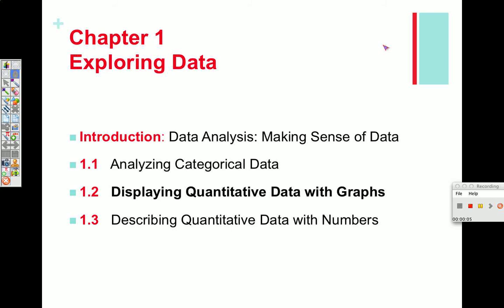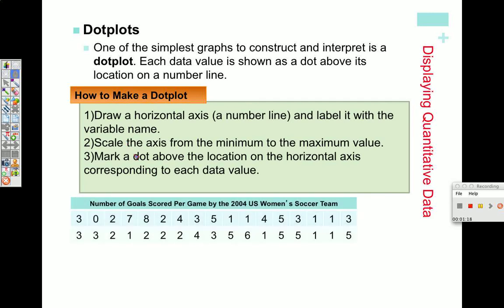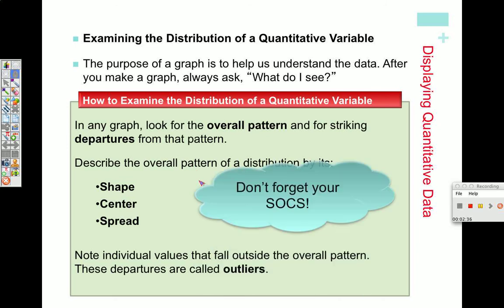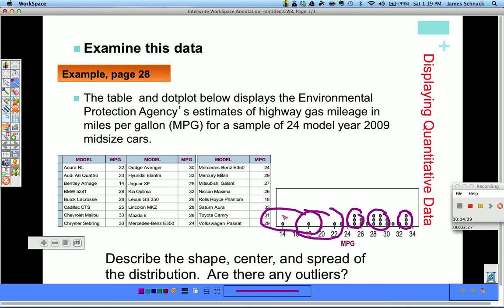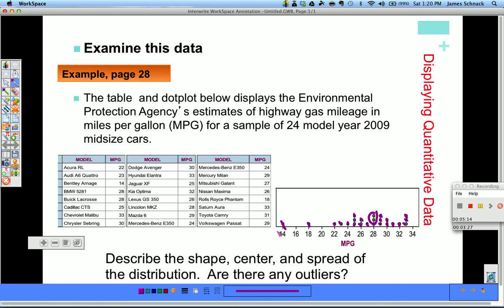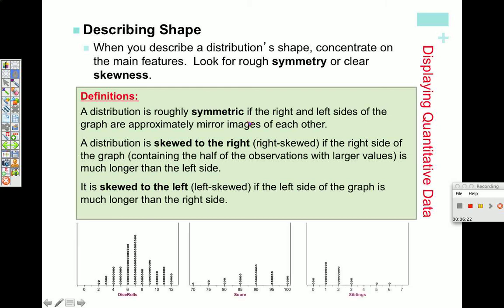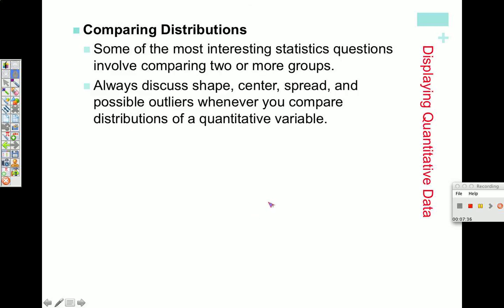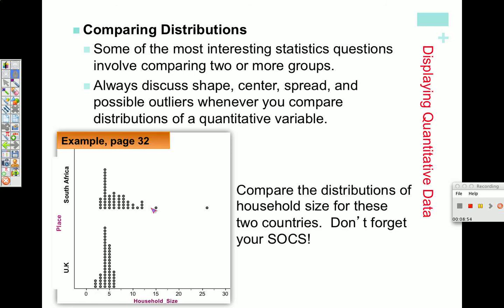dotplots and SOCS